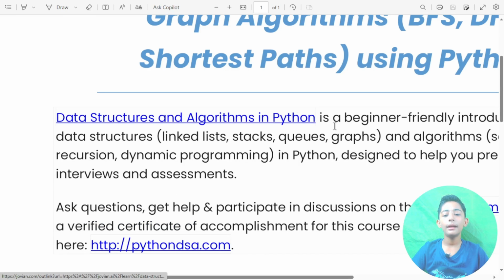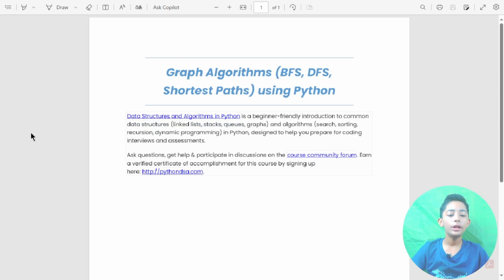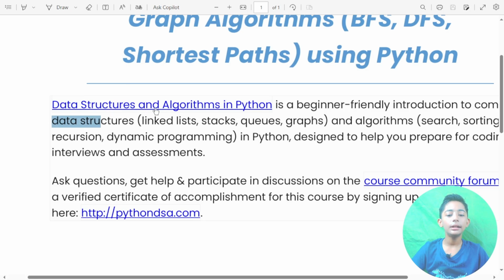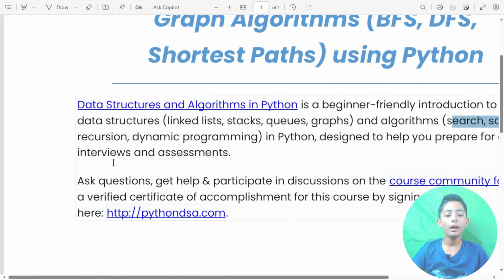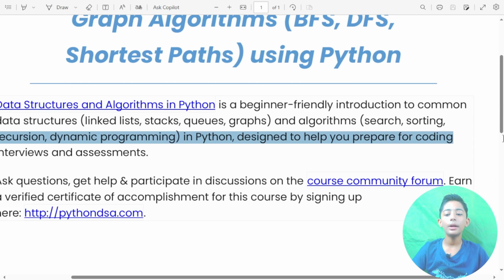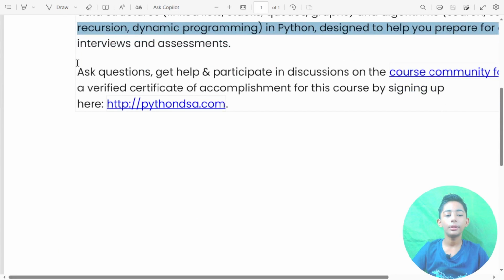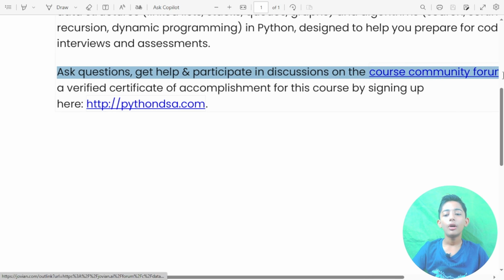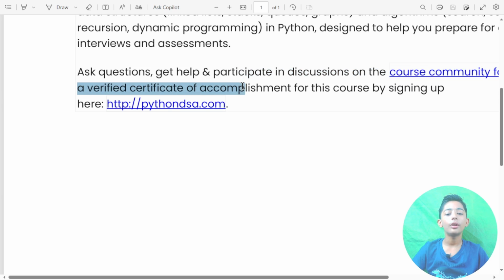Graph Algorithms (BFS, DFS, Shortest Paths) Introduction With Python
This video is about Graph Algorithms (BFS, DFS, Shortest Paths) Introduction With Python

Suggested Courses:
❤️ Complete Clones